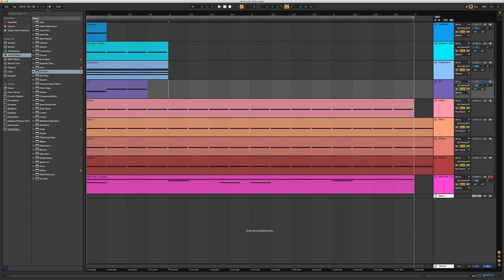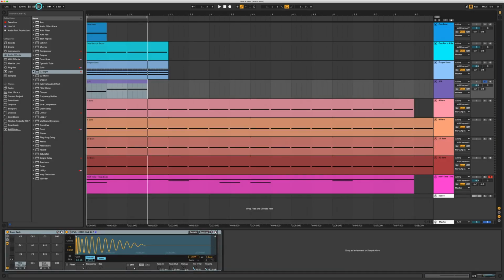2 What Is a Bar